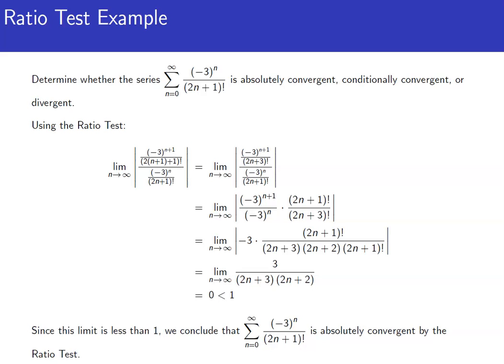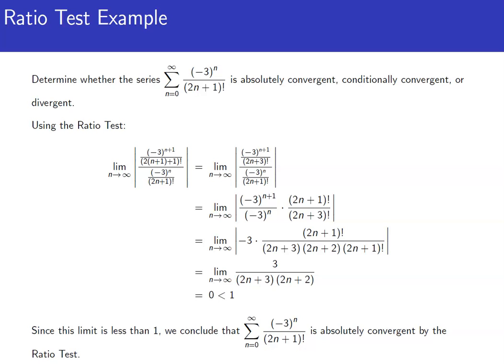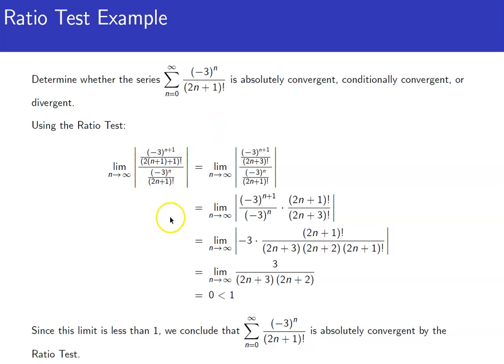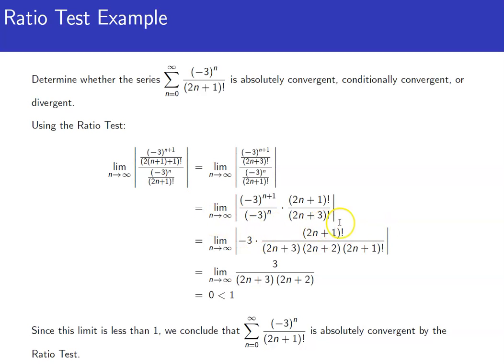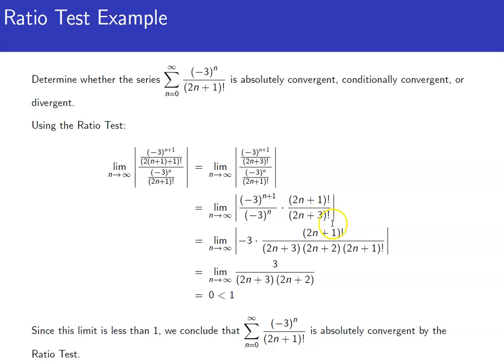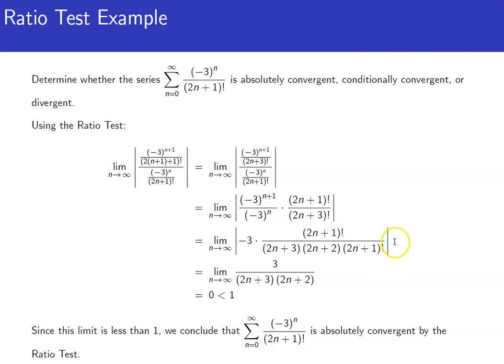Ratio Test Example